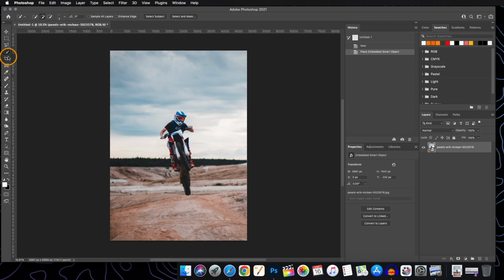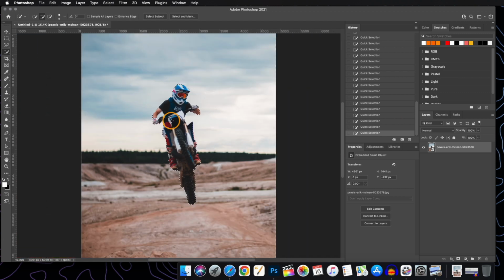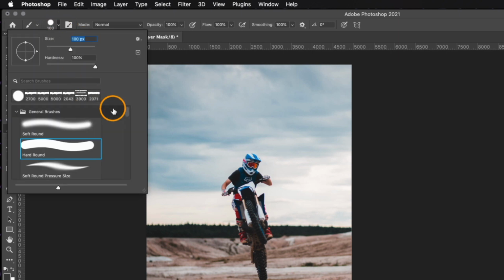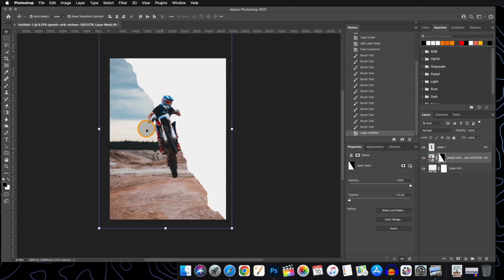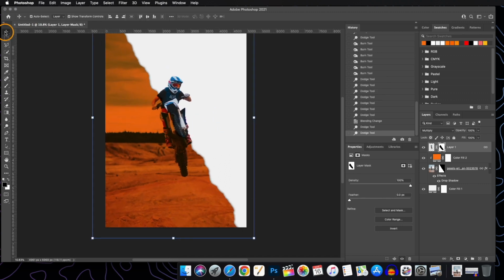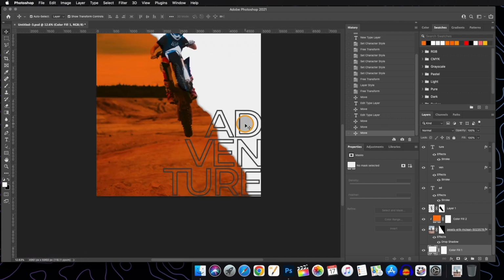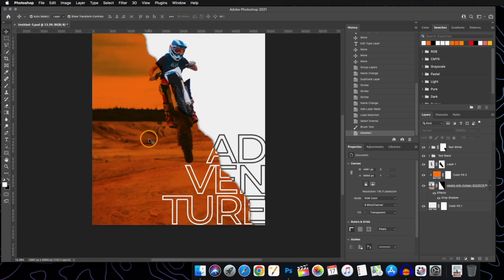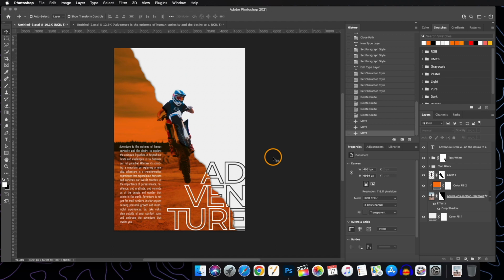CIY Poster Design in Photoshop for Beginners| Tutorial| Tips & Tricks for Graphic Designing - Ep 4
CIY Minimal Poster Design in Photoshop for Beginners| Tutorial| Tips & Tricks for Graphic Designing

In this tutorial, you'll learn how to design minimal posters using Adobe Photoshop, step by step. Minimalist design has been a sought-after trend for several years now and is an excellent way to communicate a message concisely and powerfully. This tutorial is ideal for those new to graphic design and Photoshop, as it covers essential tools and techniques.

Apart from demonstrating the crucial Photoshop tools for minimalist design, the tutorial will also reveal some tips and tricks for effective graphic design. You'll also stay abreast of design trends for 2023 by following this channel. Minimalism is a trend that has remained popular, and you'll learn how to design both modern and classic posters.

Whether you're interested in learning the fundamentals of graphic design or exploring Photoshop manipulation, this tutorial is a perfect fit for you. So let's dive in!

Timecodes

00:00 - Intro
00:54 - Subject Selection (Quick Selection Tool)
03:15 - Linking of Layers
04:16 - Adding Solid Adjustment Layers
04:25 - Applying Layer Mask
04:34 - Working with Custom Brushes
6:52 - Blend Modes of Layers
7:17 - Adding a drop shadow
8:30 - Adding Text Layers
9:23 - Applying effects to Text Layer
12:02 - Adding a Paragraph using Path